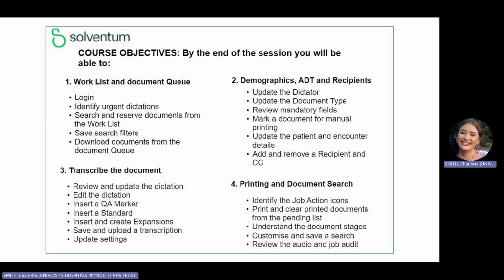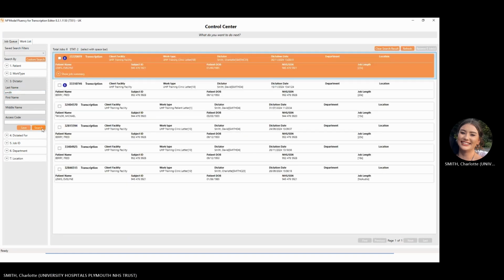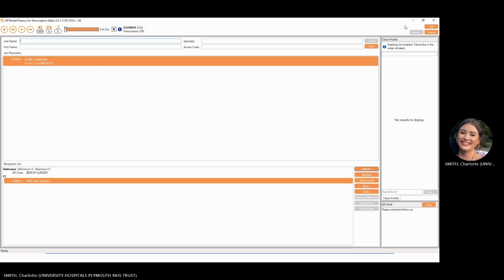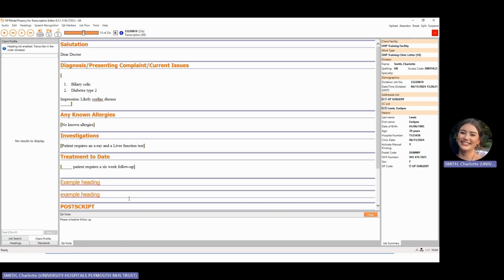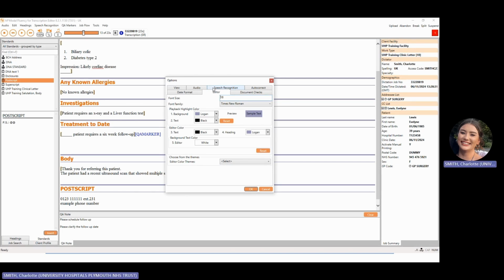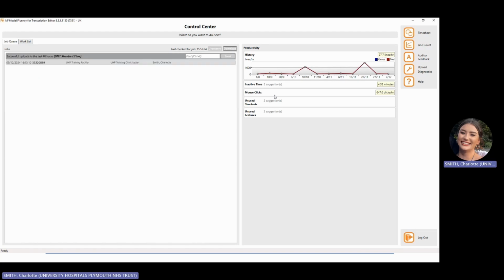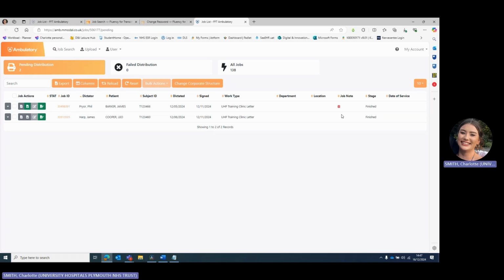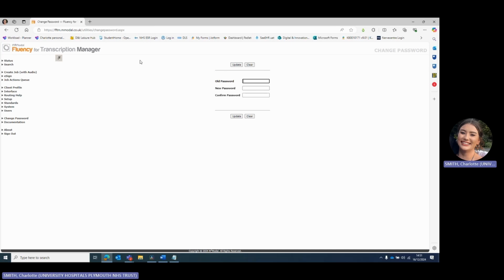Fluency For Transcription: Editor, Ambulatory and Manager